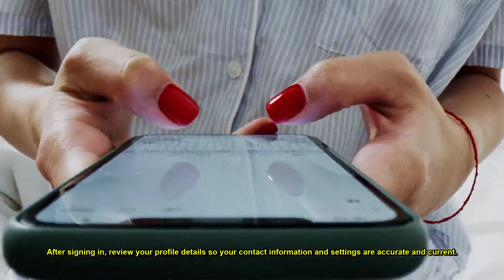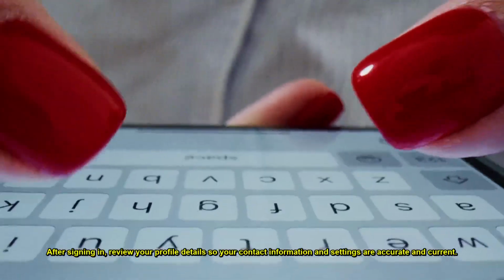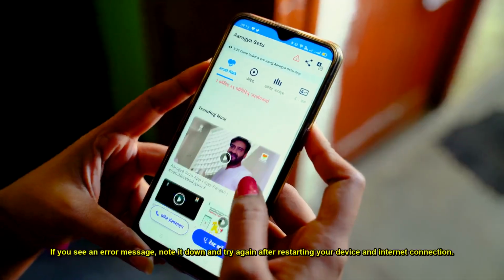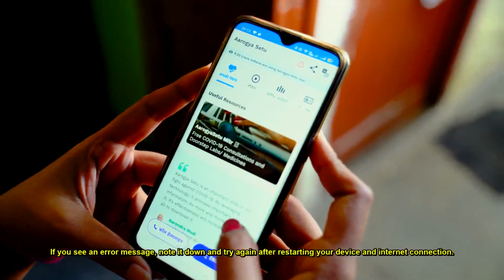How to setup Intercom Fin AI for conversational support automations - Complete Guide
Unlock the power of AI-driven customer support with our complete guide on setting up Intercom Fin AI for conversational automations! In this step-by-step tutorial, we’ll walk you through the entire setup process, ensuring you harness the full potential of Intercom’s features. Discover how to streamline your support operations, enhance customer engagement, and improve response times using AI technology. Whether you're a beginner or looking to optimize your existing setup, this video has you covered!